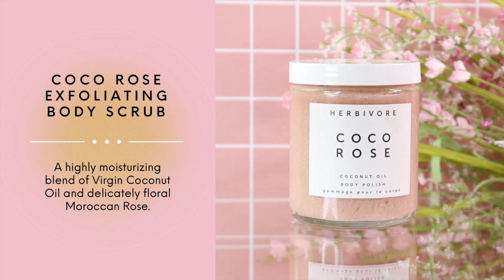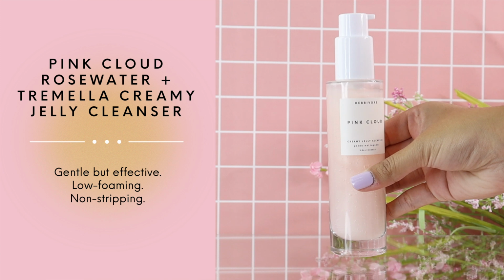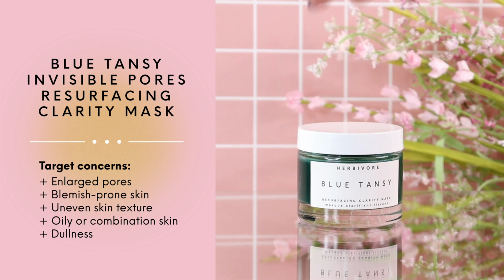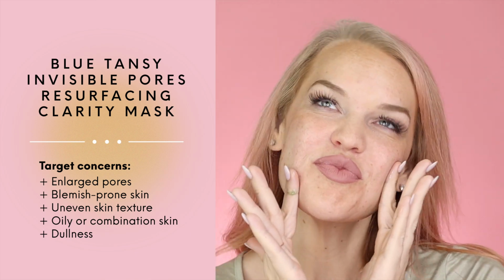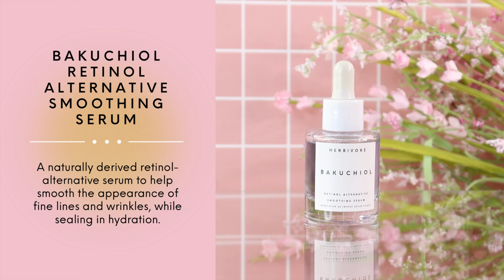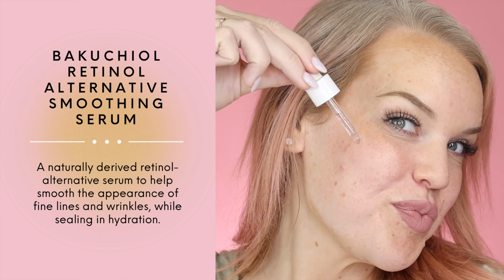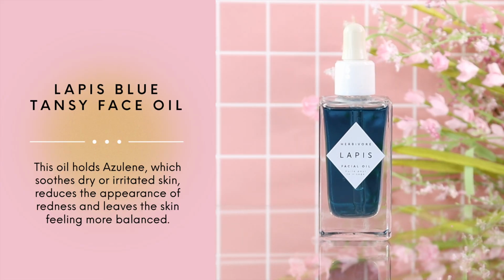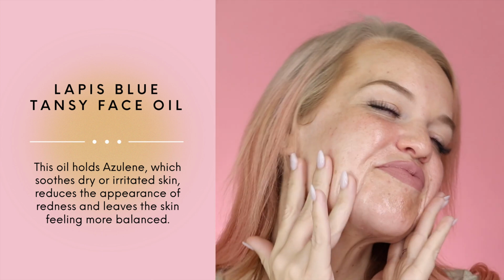AIA Beauty Bundle x Herbivore Unboxing ft. Sammi!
Let’s take a closer look at all the goodies you receive in each AIA x @herbivorebotanicals Bundle this month with @therealslimsammii!
💙 Coco Rose Exfoliating Body Scrub ⁠
💙 Pink Cloud Jelly Cleanser⁠
💙 Blue Tansy Clarity Mask⁠
💙 Bakuchiol Smoothing Serum ⁠
💙 Lapis Facial Oil ⁠
Which of these products are you most excited to try?! 🛍